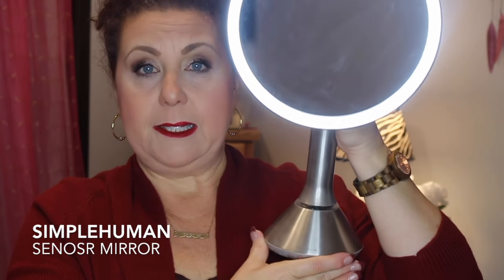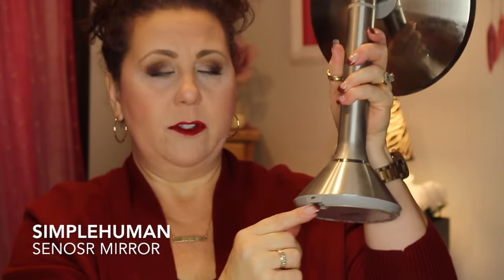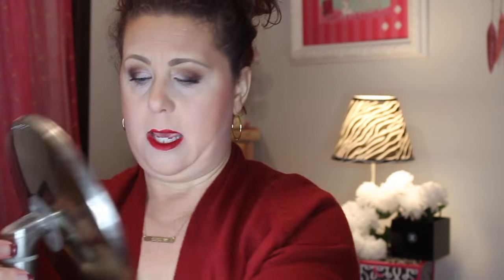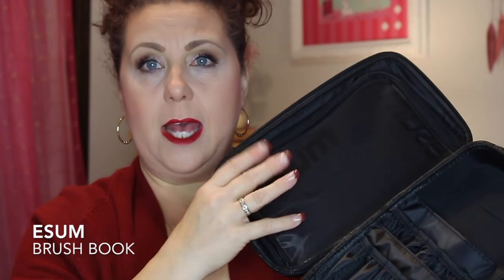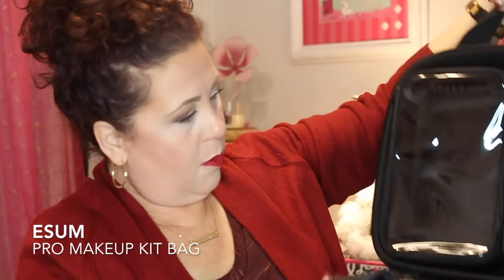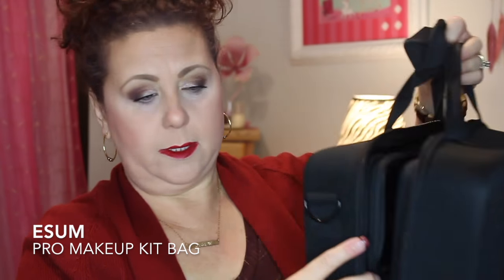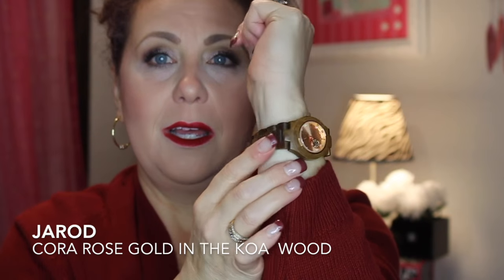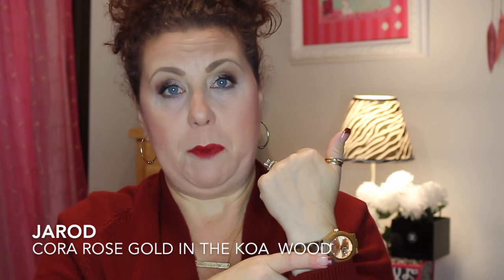Christmas Gift Guide + GIVEAWAY ( Closed )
Thank you for taking the time to watch my video as I share with you my Christmas Gift Guide for 2016

The correct spelling for the Watch Company is : JORD
Also I stated in the video that engraving was free but that is incorrect the Engraving starts at $35.00 and goes up from there
40+ Beauty Vlogger who loves all things beauty and shopping .  Hauls and Reviews  are my main focus.  I always give my true and honest opinion on all products and companies on my channel.

Products Mentioned:

Participation Prize: $50 store credit
Open Internationally

Category
Howto & Style